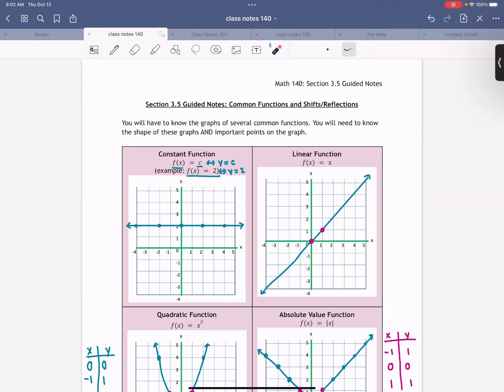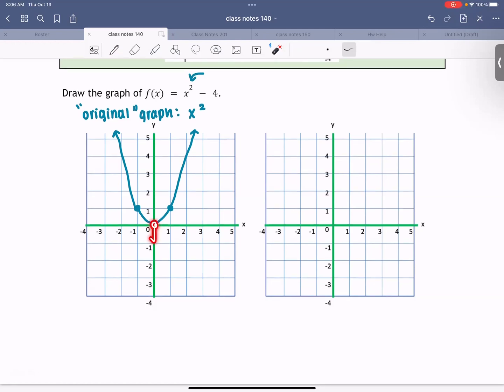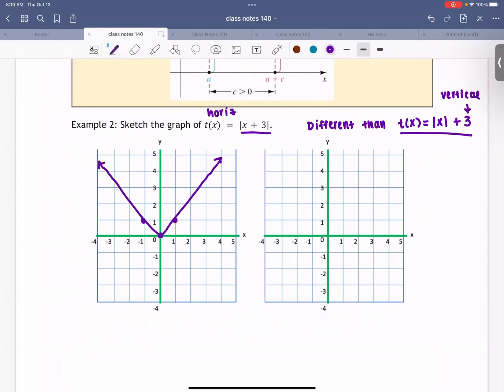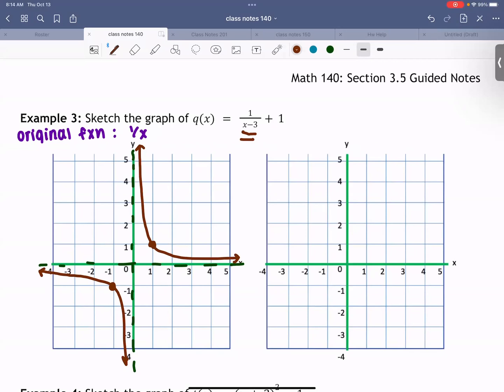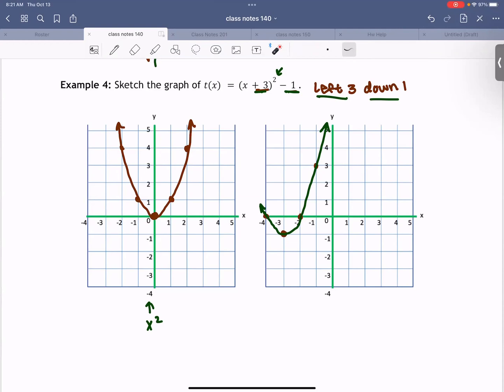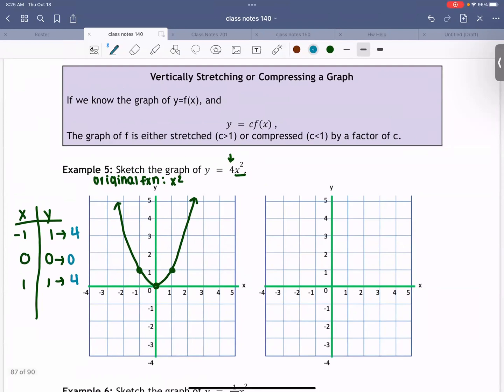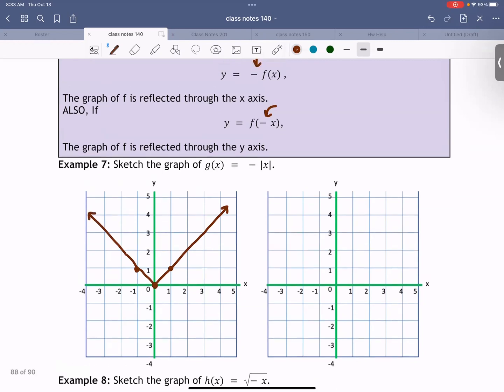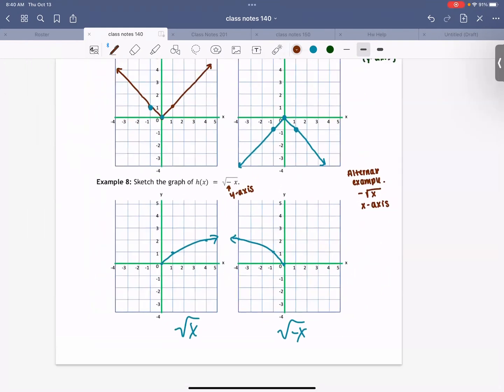Math 140: Translations of Common Function Graphs